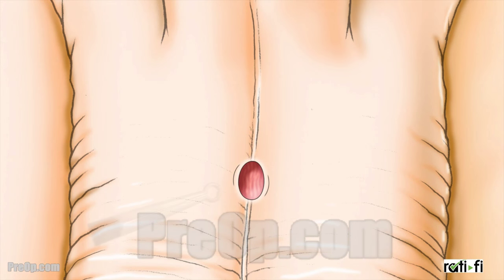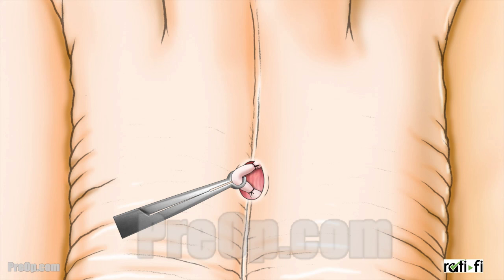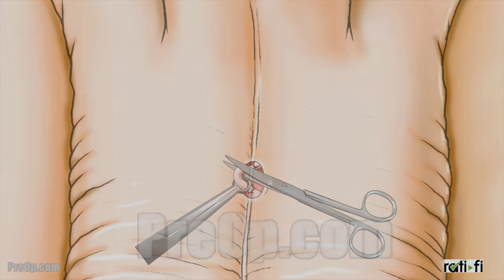Vasectomy - Penis - Surgery - PreOp® Patient Education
Patient Education and powering - Informed Consent

Vasectomy is permanent birth control for men. This minor surgery prevents pregnancy by blocking sperm from getting to the penis.

Millions of sperm cells are made every day in a man’s testicles.
Testicles are found in the scrotum - which is the pouch of loose skin below the penis. - Patient Education - Patient Engagement

The sperm mature in the epididymis, a small structure that is on top of each testicle.
During sexual intercourse, the sperm move with ejaculation during orgasm, through long muscular tubes called the vas deferens to the penis.

On the way to the penis, the sperm mix with a whitish fluid called seminal fluid, this is made by the seminal vesicles.
The mixture of sperm and seminal fluid is called semen.  Semen is released by the penis with ejaculation

Vasectomy is a simple, safe procedure that makes a man sterile, unable to father a child by cutting and sealing the vas deferens tubes.

  It is permanent, and intended to last forever.  - Patient Education - Patient Engagement

It is the most effective birth control method there is.  No other birth control prevents pregnancy as well except abstinence, which means no sex.

It does not protect against sexually transmitted disease

Vasectomy should not lower your libido, which is your desire to have sex.

Your erection, sexual function and orgasm should not change.  In fact some men are more relaxed because they are not worried about the risk of getting a woman pregnant.

The amount and color of your semen will seem the same as before.
Finally, urination, the way you pass urine will be the same.

Sperm that are still produced but are now blocked, are absorbed or taken up by the body. Patient Education - Patient Engagement

You or your partner must use a second type of birth control for the first 3 months after your vasectomy because

 you will not be sterile right away. It takes time and several ejaculations to empty the sperm from the tubes. There is risk of pregnancy until your semen is tested at 3 months and show no more sperm.

You will collect the semen sample for testing.

Patient Education - Patient Engagement